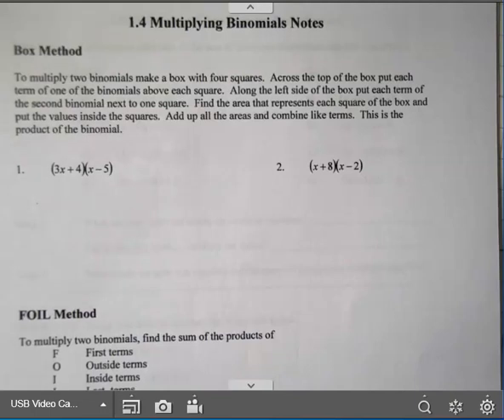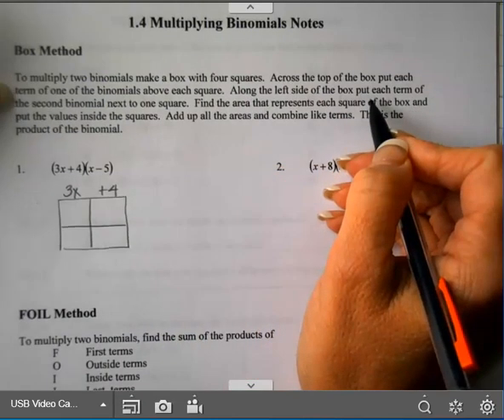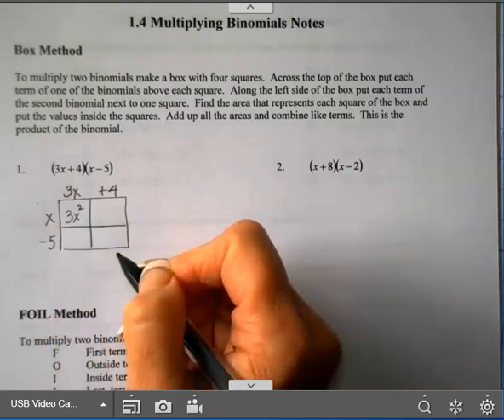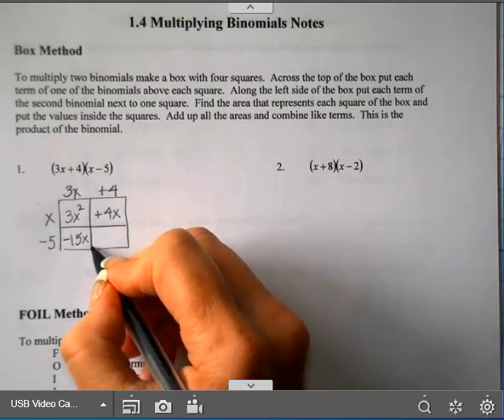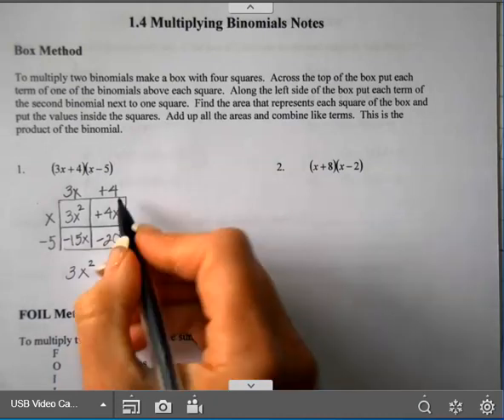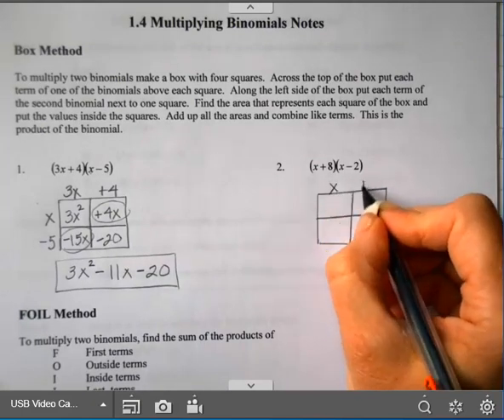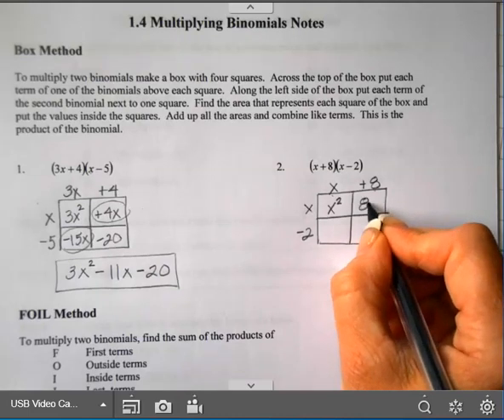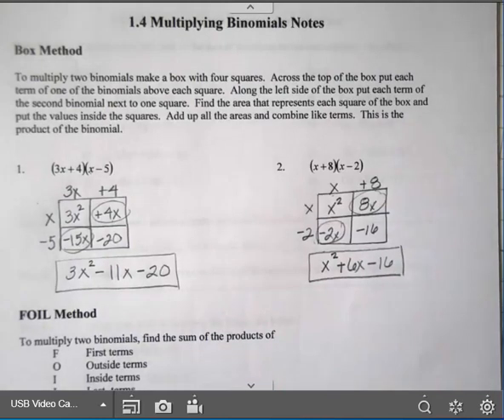Multiplying Binomials Box Method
Multiplying Binomials using the Box Method.
Algebra